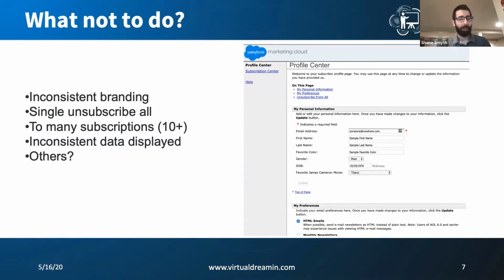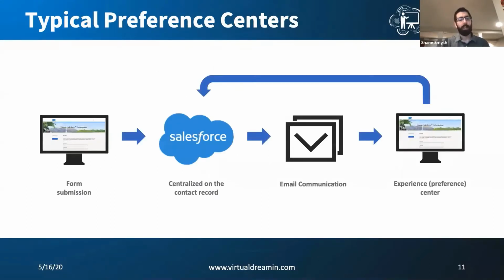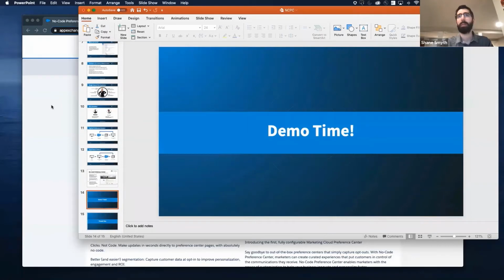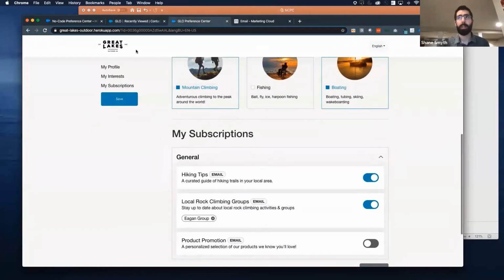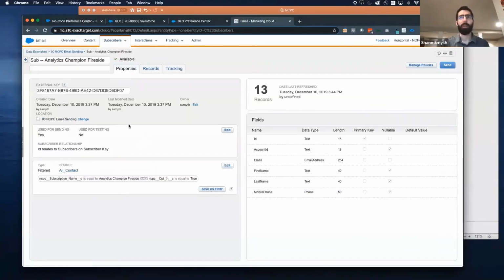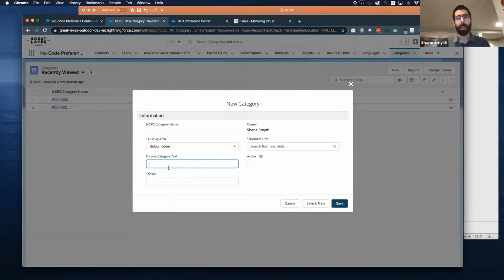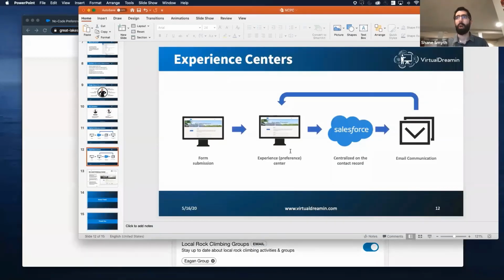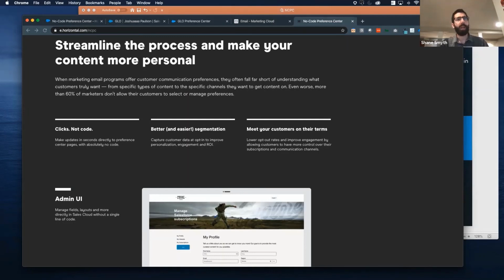Marketing Cloud’s No-Code Preference Center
If you’ve received an email, you’re probably familiar with the link at the bottom that allows you to unsubscribe. But are you as familiar with the next link over that reads “manage your preferences?” These lesser-seen links send users to handy landing pages called “preference centers.” And while Unsub Central reports that preference centers can improve unsubscribe rates by up to 76%, they’re still the much-less-known email footer link. Why is this? Well, if you’re a Marketing Cloud user, you probably know the native preference center doesn’t quite cut it in this modern customer-experience-centered world. And custom preference centers are notoriously difficult to build and maintain. But what if we told you there was an easier way to improve your unsubscribe rate and improve email personalization? Enter: the No Code Preference Center.

With this easy-to-install solution, preference centers are managed with clicks, not code, giving you the data you need to improve segmentation, personalization, and content curation.

In this session, we’ll demo the No Code Preference center and showcase how we’re transforming opt-out pages into “Experience Centers” that help brands understand customers interests.

We’ll also discuss best practices around preference centers, answering questions such as:

– What should you be asking your customer base?

– How should you be using the collected information for the best customer experience?

– What is the right level of subscription granularity?

If you’re like most people in the Marketing Cloud world, you’re probably wondering how we’re doing this? How are we creating a single view of a customer through preference centers? If you want the answer, join us for the session!